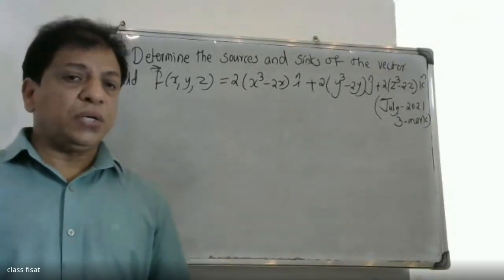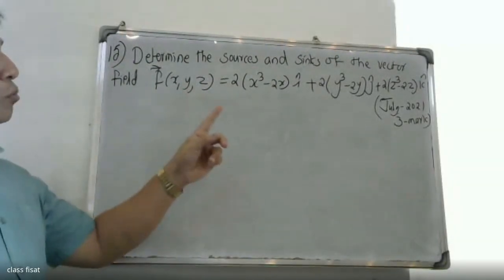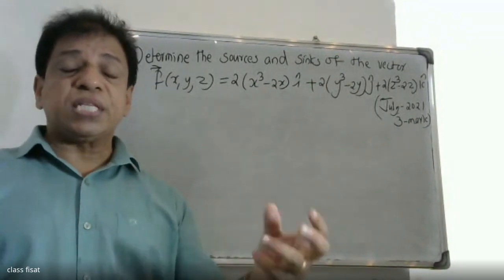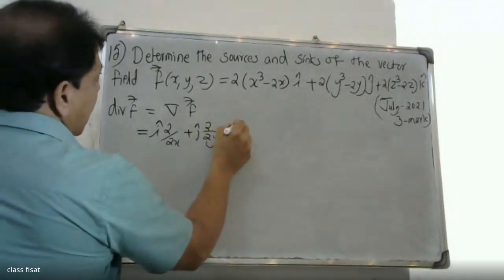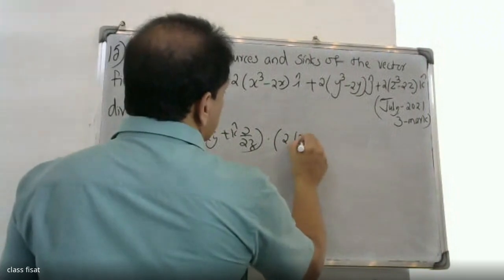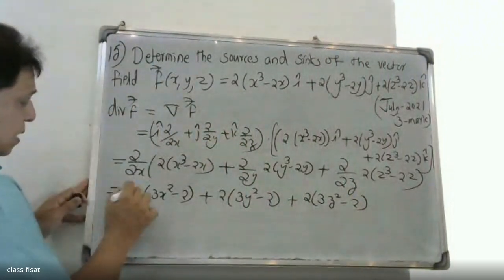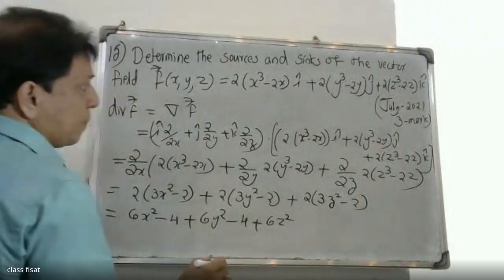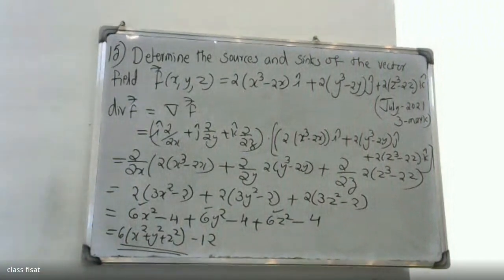UNIVERSITY QUESTION-15 I MODULE -1| MAT 102 | 2019 SCHEME |B.TECH KTU | ENGINEERING MATHEMATICS